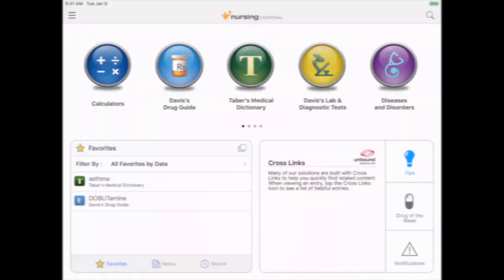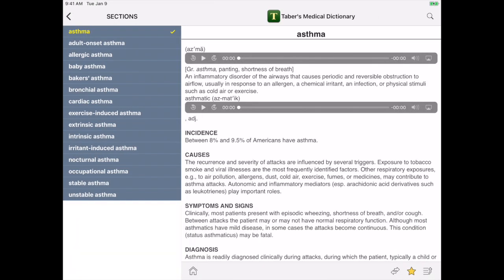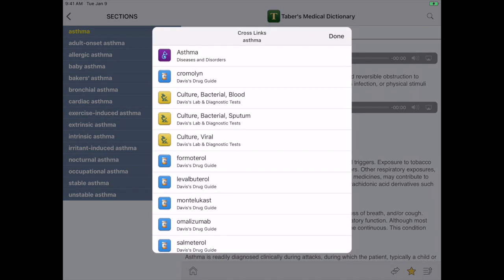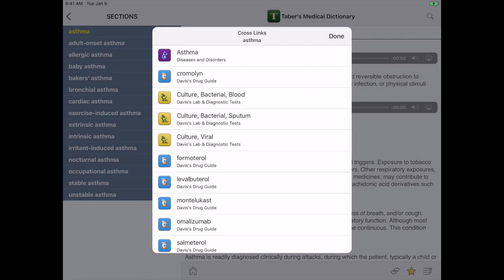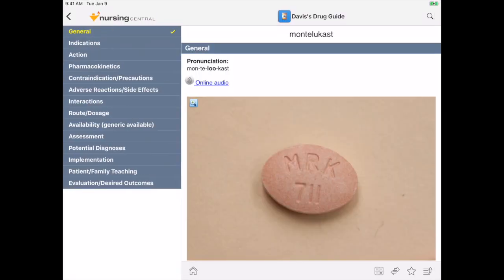How to: Unbound - Cross Links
How to: Unbound - Use Cross Links in Unbound Medicine's Nursing Central and uCentral.

Follow us for tips, benefits, features, suggestions, and overall Unbound knowledge to get the most out of your classroom, clinical, and professional resources.

Questions? Call or Chat with our support team M-F from 8:30 am to 5:30 pm EST.